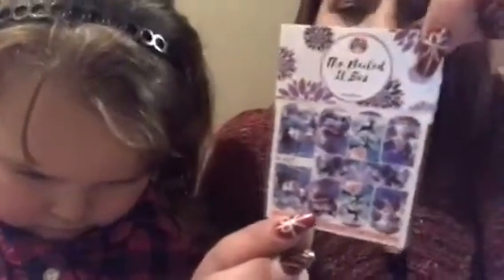The nail it box December 2017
☃️hello my YouTubers,
This box is 10.95 month I like this Box I love the nail decals and it’s super cute the plate with the cute winter theme ❄️ is adorable plz enter my giveaway sent anything xmas related by 26 u can win 50 gift card to wherever u like plz

Maryjane Fazekas
38 twin oaks terrace